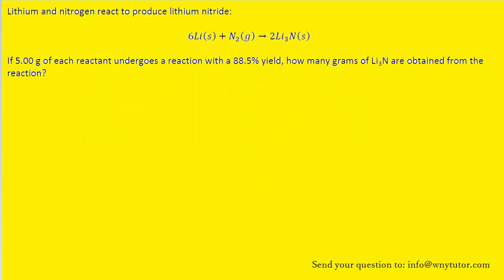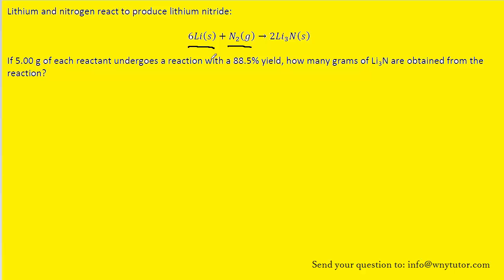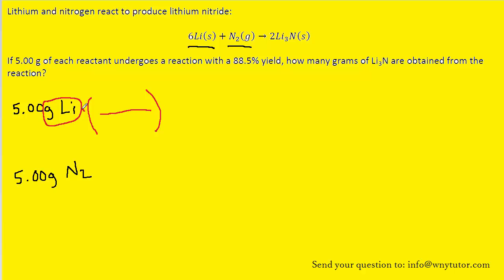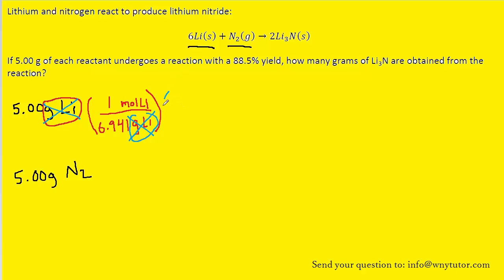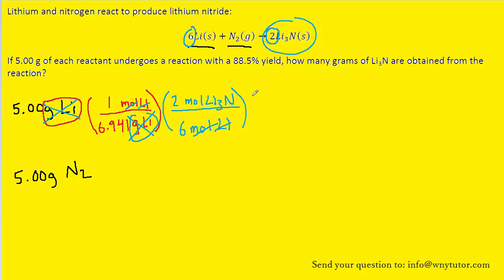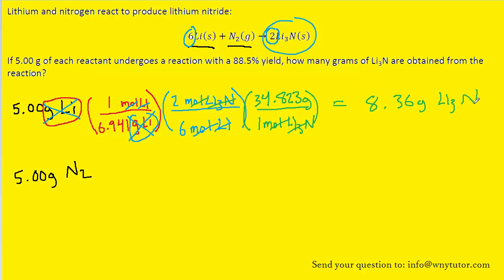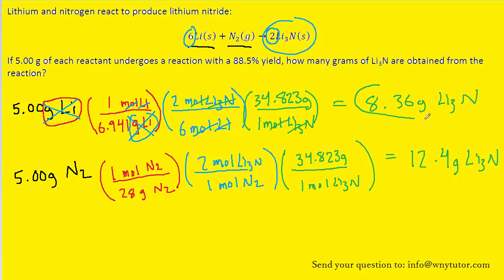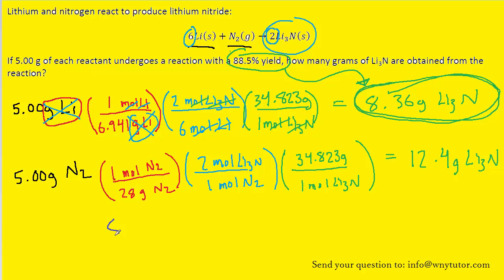Textbook Answers - Brown, Lemay Chemistry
Lithium and nitrogen react to produce lithium nitride:

6Li(s)+N_2 (g)→2Li_3 N(s)

If 5.00 g of each reactant undergoes a reaction with a 88.5% yield, how many grams of Li3N are obtained from the reaction?